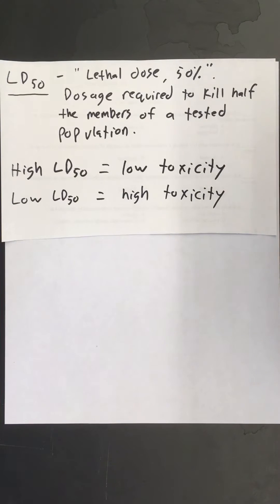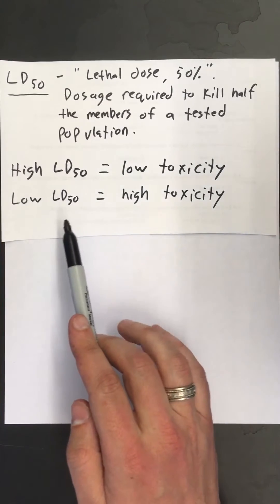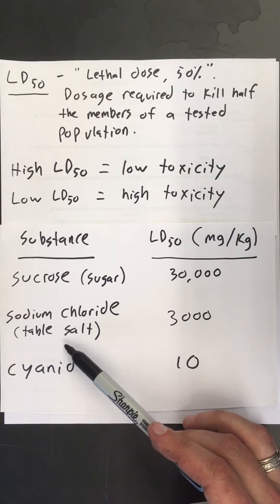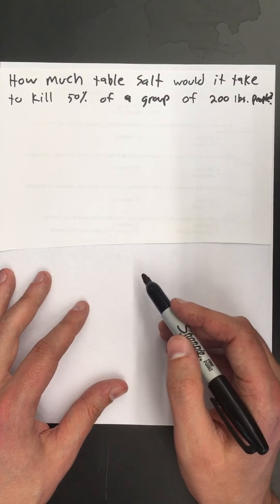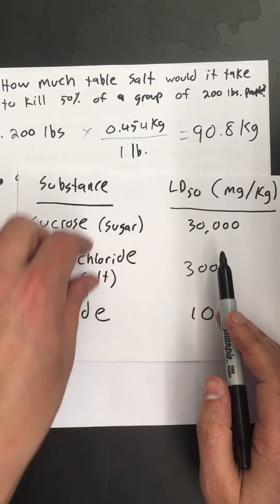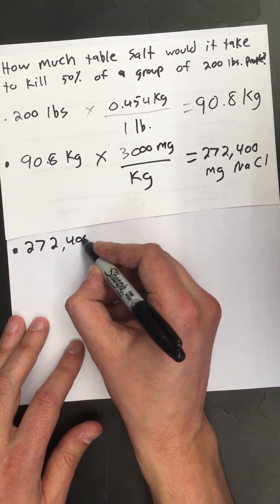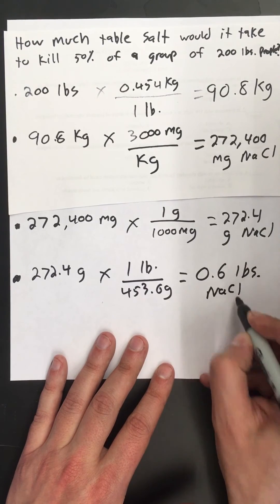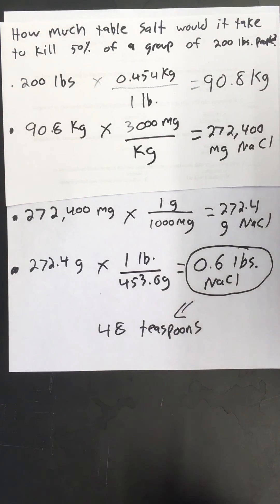Toxicology and LD50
I made this dumb video about how to solve LD50 problems.  Click play and see if you can stay awake for more than 30 seconds!